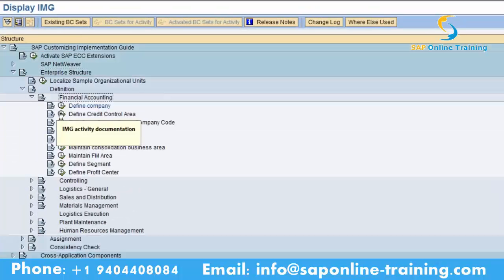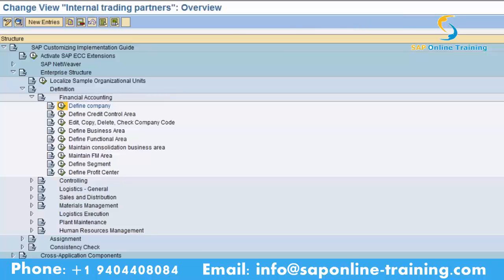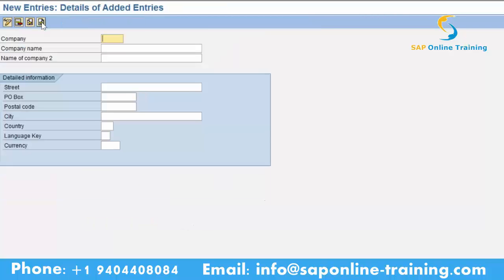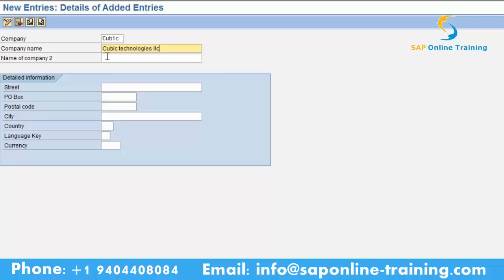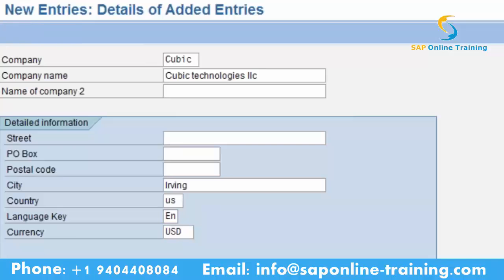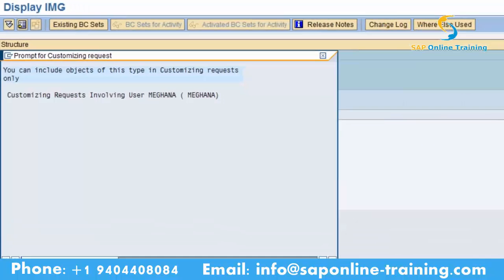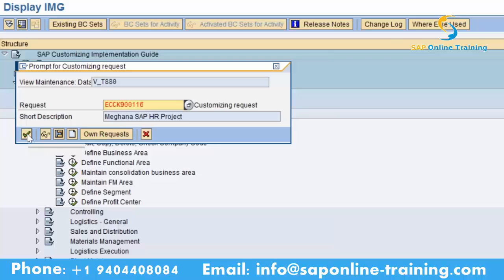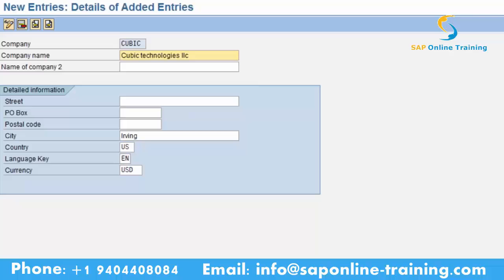SAP HR training|BEST SAP HR TRAINING |SAP HR TRAINING MAXSOFT SOLUTIONS +91-9533837156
SAP HCM is an application developed by SAP AG, as part of the SAP Netweaver suite. It provides a complete and integrated set of tools that will help you manage your human capital, the people you have hired, in an effective manner. With the help of SAP HCM, you will be able to hire the best talent, train them, cultivate their skills and also evaluate their performance. The tool also enables you to automate the core HR processes thereby increasing efficiency, reducing costs and supporting compliance. HCL also supports models where you can outsource your HR processes and share and run services internally.

SAP HR/ HUMAN CAPITAL MANAGEMENT

 ORGANIZATION MANAGEMENT
 PERSONNEL ADMINISTRATION
 TIME MANAGEMENT
 RECRUITMENT
 PERSONNEL DEVELOPMENT
 TRAINING & EVENT MANAGEMENT
 PAYROLL-INDIA/USA/UK/CANADA/AUSTRALIA

PERSONNEL ADMINISTRATION
 HR Master Data
 Transaction Codes
 Infotypes
 Time Constraints
 HR Reports
 Basic Settings
 Maintain user parameters
 Maintain number range intervals for personnel numbers
 Determine defaults for number ranges
 Organizational Data
 Organizational Assignment
 Define employee attributes
 Create payroll area
 Create control record
 Check Default Payroll Area
 Define administrator
 Define administrator groups
 Personnel Actions
 User Group Dependency on Menus and Info Groups
 Info group
 Infogroup modifier
 Set up personnel actions
 Create reasons for personnel actions
 Change action menu

ORGANIZTION MANAGEMENT
 Organization Objects, Keys
 Search Area, Overview Area, Object Manager-Work Area
 Organization and Staffing
 Simple Maintenance
 Expert Mode
 Organization Structure
 Jobs, Positions, Persons, Cost Centre.
 OM Reports

ENTERPRISE STRUCTURE
 Company Name
 Code Code
 Personnel Area
 Personnel Sub Area

PERSONNEL STRUCTURE
 Employee Group
 Employee Sub Group

ASSIGNMENTS
 Human Resources Management
 Assignment of Personnel Area to Company Code
 Assign employee subgroup to employee group

TIME MANAGEMENT
 Time Management Infotypes
 Public Holidays
 Holiday Calendar
 Factory Calendar
 Breaks Paid & Unpaid
 Daily Work Schedule
 Period Work schedules
 Day Types
 Grouping Personnel sub Area for Work Schedule
 Define Employee Subgroup Groupings
 Define Groupings for the Public Holiday Calendar
 Set Work Schedule Rules and Work Schedules
 Generate Work Schedules Manually
 Planned Working Time
 Set Default Value for the Work Schedule
 Set Which Hour Fields Are Entry Fields
 Define Working Weeks
 Set Default Value for Time Management Status
 Time Data Recording and Administration
 Substitutions
 Absences
 Attendances/Actual Working Times
 Overtime
 Availability

RECRUITMENT
 Workforce Requirements and Advertising
 Create positions
 Create media
 Create recruitment instruments
 Create addresses for recruitment instruments
 Applicant Administration
 Create personnel officer
 Applicant Structure
 Create applicant groups
 Create applicant ranges
 Create unsolicited application groups
 Application Status

PERSONNEL DEVELOPMENT
 Appraisal Systems
 Forms of Appraisal
 Quality & Quantity Scales
 Point Scales & YES/NO Scales
 Language Scales

TRAINING & EVENT MANAGEMENT
 Business Event Preparation
 Define Cost Items
 Define Time Schedule
 Create Building Address

PAYROLL –USA/UK/CANADA/AUSTRALIA

 Basic Settings
 Payroll Organization
 Define Period Parameters
 Define Date Modifiers
 Check Payroll Accounting Area
 Generate Payroll Periods
 Generate Calendar for Cumulations
 Basic Pay
 Define EE Subgroup Grouping for PCR and Coll.Agrmt.Prov.
 Pay Scale Conversion for Basic Pay
 Define reason for change
 Check Pay Scale Type
 Check Pay Scale Area
 Check Assignment of Pay Scale Structure to Enterprise Structure
 Determine default for pay scale data
 Set up payroll period for collective agreement provision
 Revise Pay Scale Groups and Levels
 Define pay scale salary ranges
 Wage Types
 Create wage type catalog
 Check Wage Type Catalog
 Check wage type text
 Check entry permissibility per infotype
 Define Wage Type Permissibility for each PS and ESG
 Check wage type characteristics
 Employee Subgroups for Primary Wage Type
 Personnel Subareas for Primary Wage Type
 Enterprise Structure for Wage Type Model
 Revise Default Wage Types
 Payroll Simulation
 Payroll Release, Payroll run.

SAP HCM, SAP HCM training, SAP HCM tutorial, SAP HCM modules, SAP HCM demo classes, SAP tutorials, SAP HCM videos, SAP HCM online training